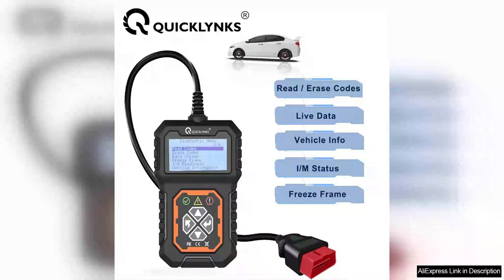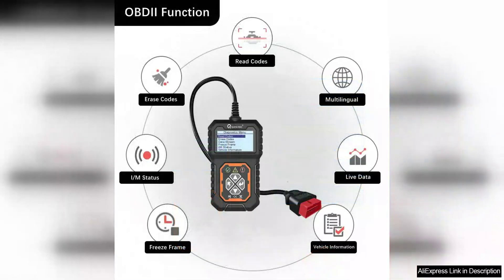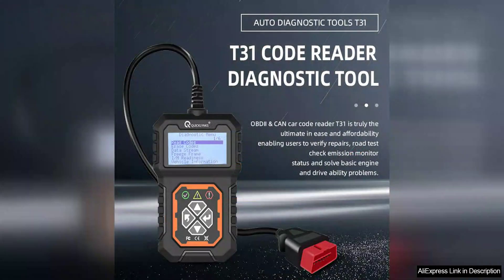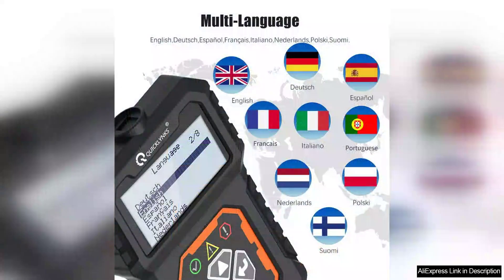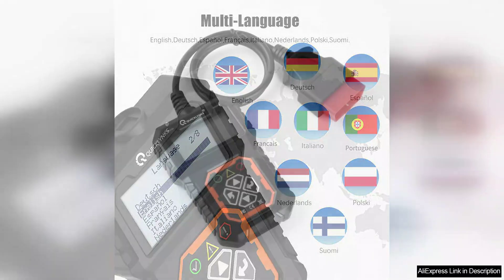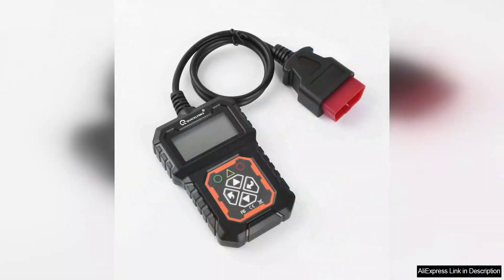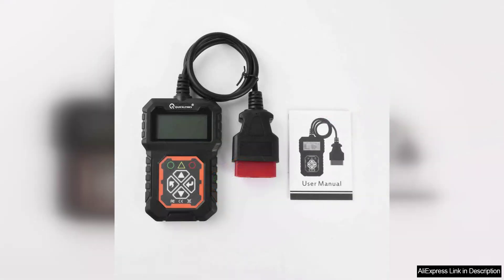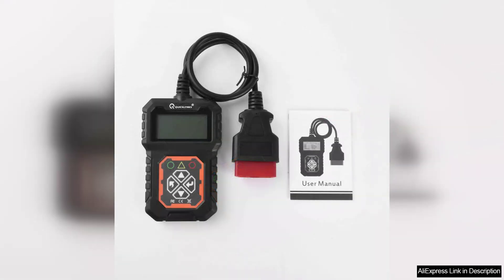QUICKLYNKS T31 Car Full OBD2/EOBD Scanner Check Auto Engine System Diagnostic Tools Review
The QUICKLYNKS T31 Car Full OBD2/EOBD Scanner is a powerful diagnostic tool that is easy to use and provides accurate results. This scanner is compatible with all OBD2/EOBD compliant vehicles and can quickly retrieve information about the engine system.

One of the standout features of the QUICKLYNKS T31 is its compact and portable design, making it easy to carry around and use on the go. The large LCD screen is easy to read and navigate, allowing users to quickly access and interpret the diagnostic data.

The scanner is capable of reading and clearing trouble codes, as well as displaying real-time data such as engine RPM, coolant temperature, and vehicle speed. This information can help users pinpoint issues with their vehicle's engine system and make informed decisions about repairs and maintenance.

In addition to its diagnostic capabilities, the QUICKLYNKS T31 also features a built-in database of diagnostic trouble codes, making it easy for users to look up the meaning of specific codes and understand what they indicate about their vehicle's health.

Overall, the QUICKLYNKS T31 Car Full OBD2/EOBD Scanner is a reliable and user-friendly tool for diagnosing engine system issues in vehicles. Its compact design, easy-to-read display, and comprehensive diagnostic capabilities make it a valuable addition to any car owner's toolkit.

Whether you are a professional mechanic or a DIY enthusiast, the QUICKLYNKS T31 Car Full OBD2/EOBD Scanner is a versatile and reliable tool that can help you maintain and troubleshoot your vehicle's engine system with ease. Its affordable price point and user-friendly interface make it a great investment for anyone looking to keep their vehicle running smoothly.